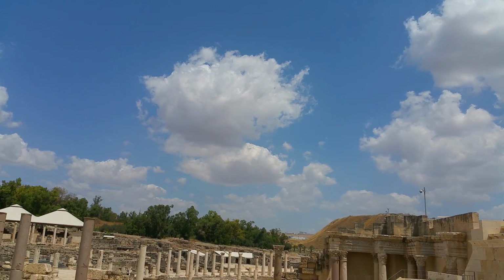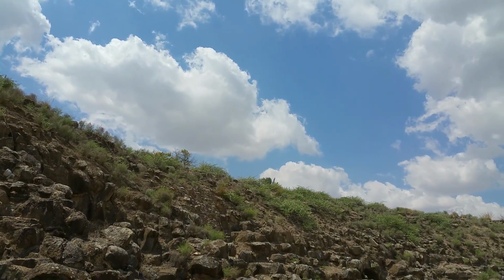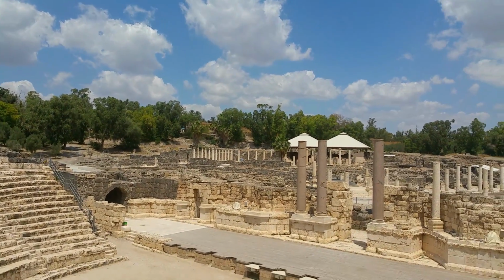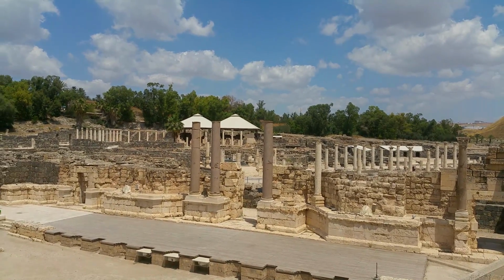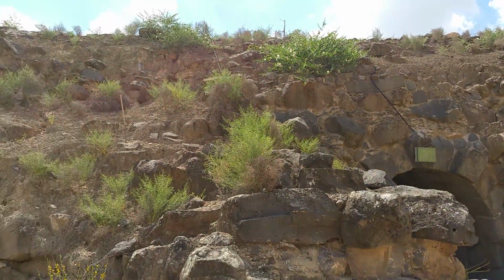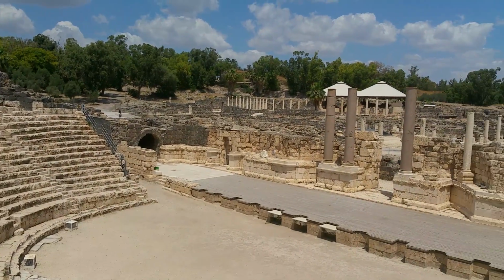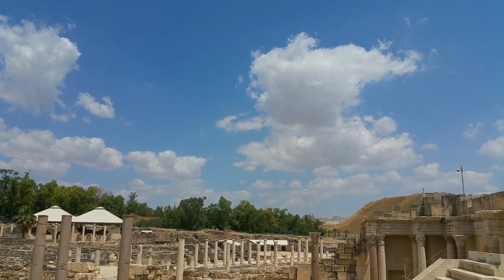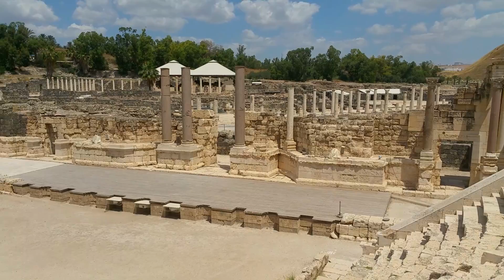Beit Shean Theater Israel